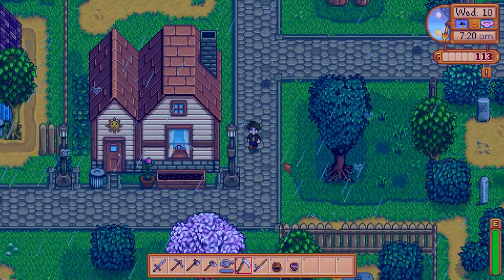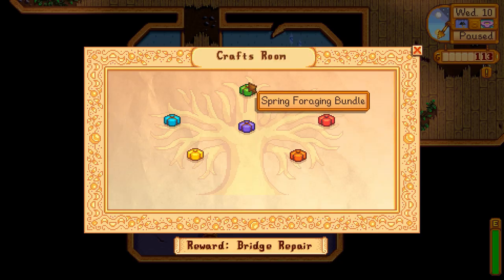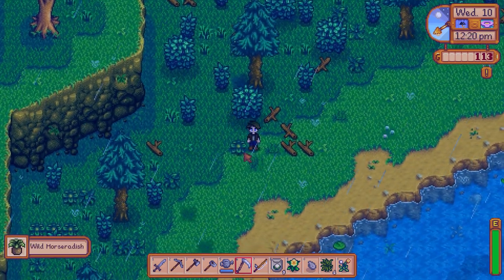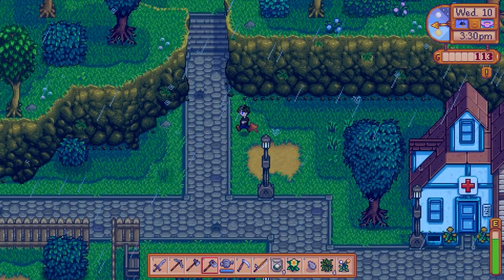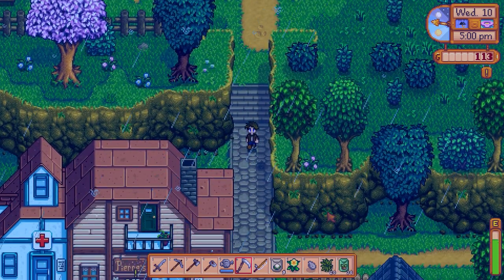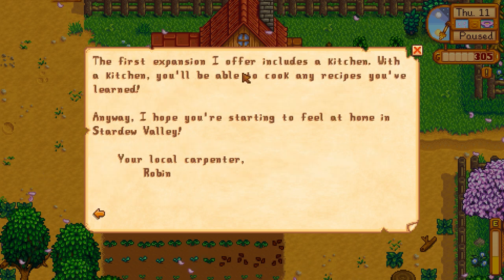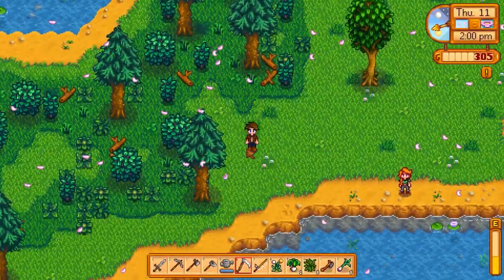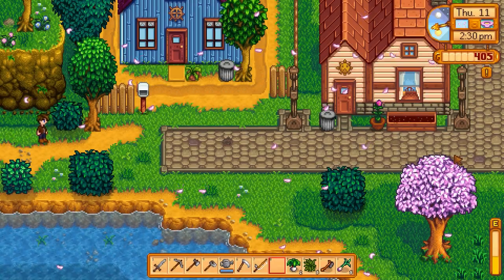Stardew Valley - Ep. 7: So Many Crops! | Let's Play Stardew Valley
Let's Play Stardew Valley, an awesome new indie game from the creators of Starbound! Stardew Valley gameplay is very similar to Harvest Moon, but with a few twists.

"Fancy That" from "First Person Wisconsin"